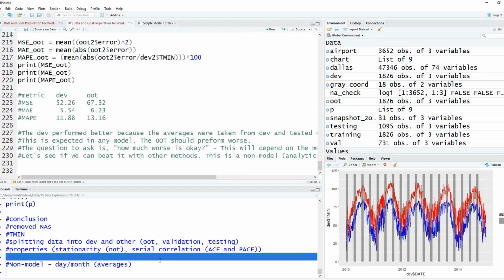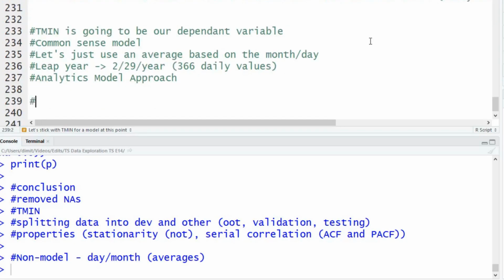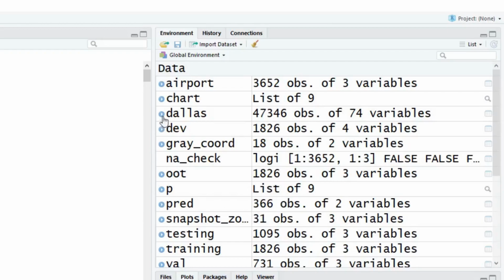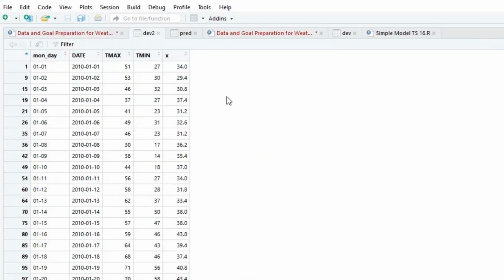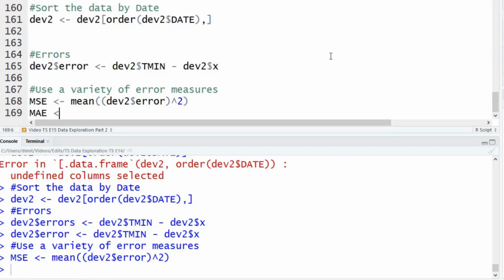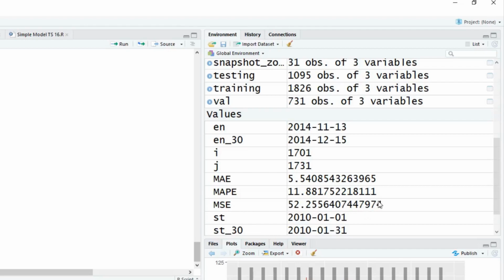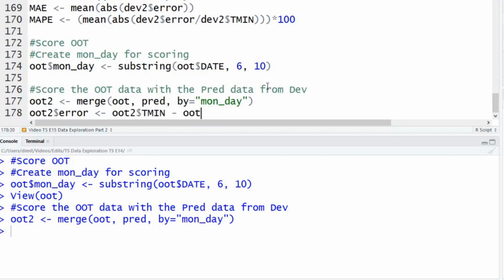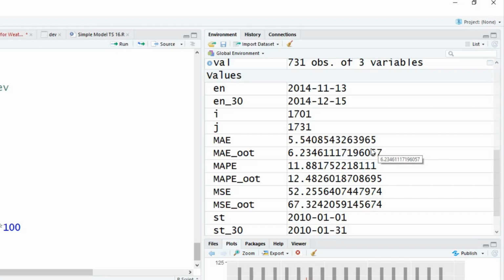Simple Analytics Approach (TS E16)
Today we create/build our first attempt at a time-series model that can be used to forecast weather data. Based on our knowledge and understanding of weather, we know that we have seasons and that weather typically increases and decreases in a fairly consistent manner. For our first approach we'll use this information ad try to predict daily low temperatures based on past averages by calendar day. After we create this in R, we will score our OOT data to see how well it performs. In the next video E17, we will dig deeper in analyzing our residuals (model errors).

In the last video we zoomed in on daily data and it seemed as if there were a variety of different patterns for different times. The simple average approach will not be able to capture that however a simple model can be easier for the end user to understand. It is always important to remember why we are building the model. What will the model be used for and how will it be used. Sometimes these simple approaches are better when accuracy isn't a main concern.